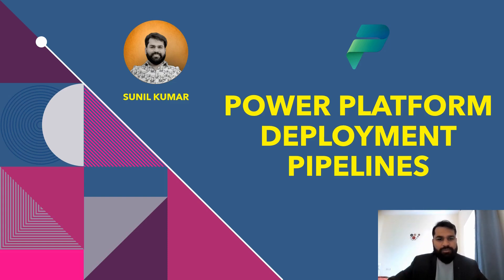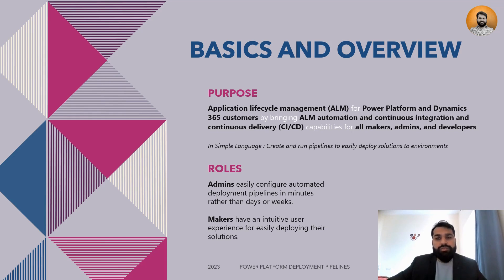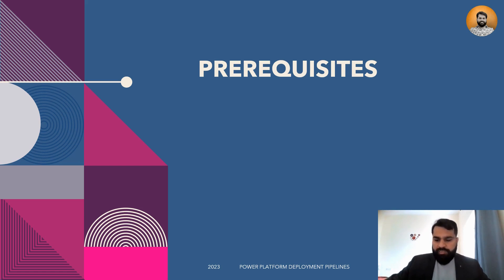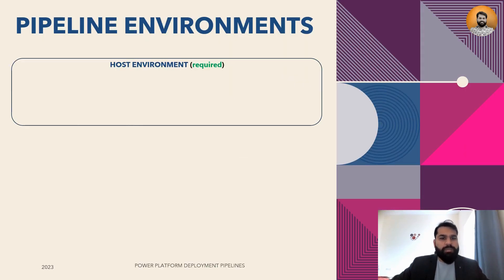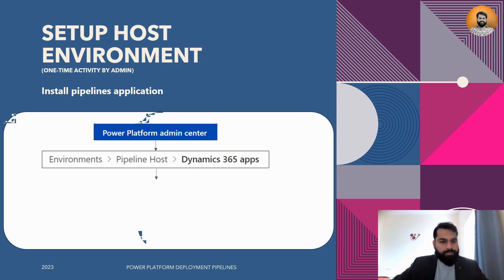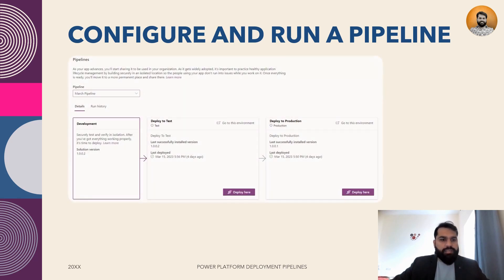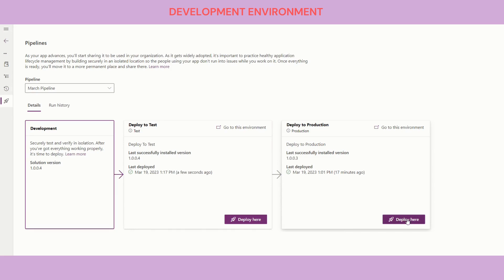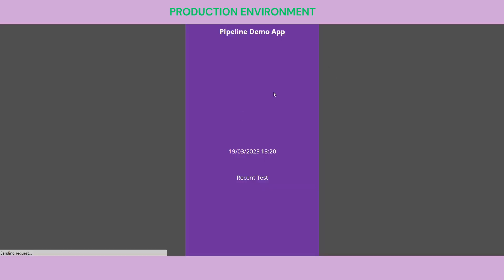Power Platform Deployment Pipelines | Sunil Kumar @PowerTrainer | Easy to Setup, Configure and Run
This video will help you in understanding basics, setup of deployment pipelines, configure and run the pipelines in within no time.